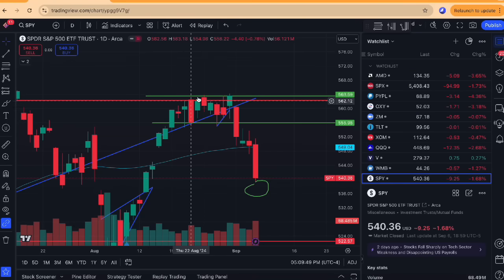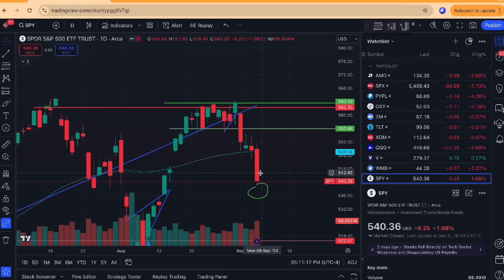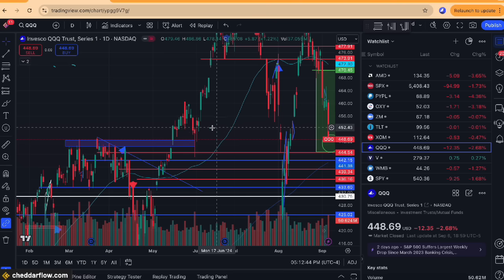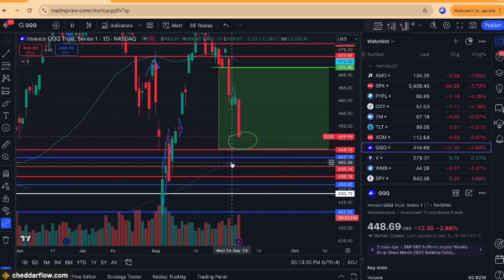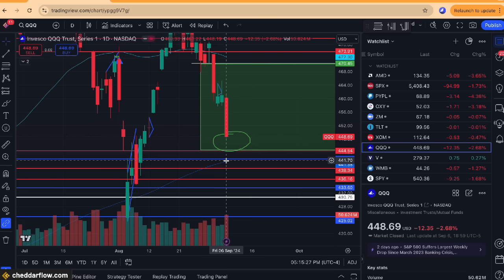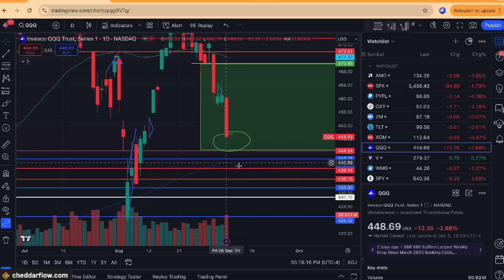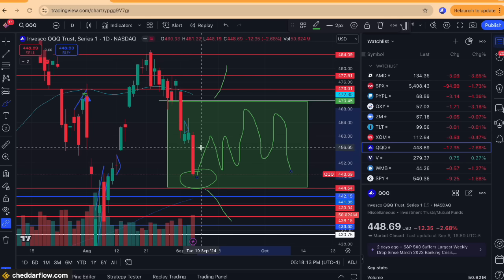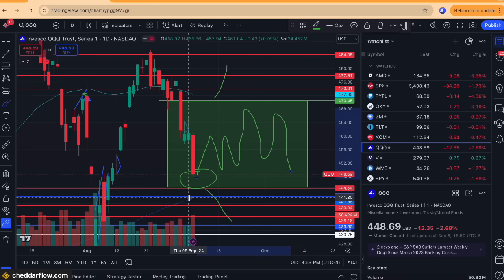SPY MAJOR DISTRIBUTION BREAKDOWN -- CRITICAL 200DMA APPROACHING ON QQQ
Moomoo is one of the best investing platforms available! It offers a 8.1% return on un-invested money, up to 15 free stocks and $0 contract fees for stock options.

Tools for Traders

Socials